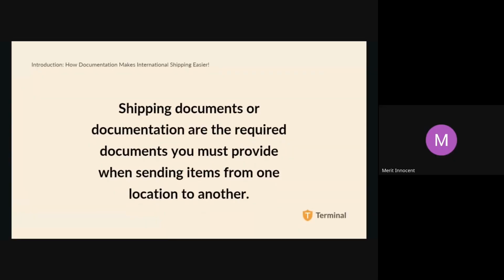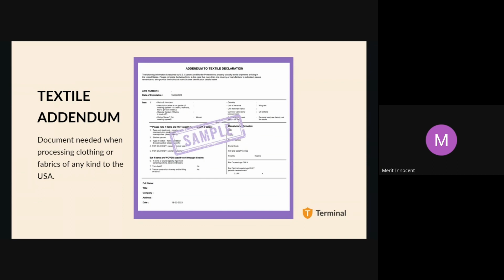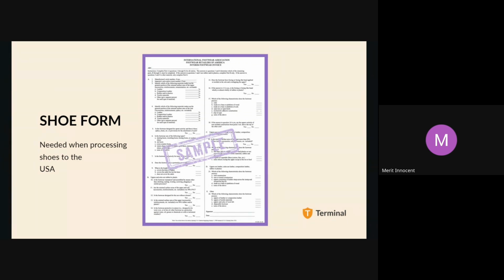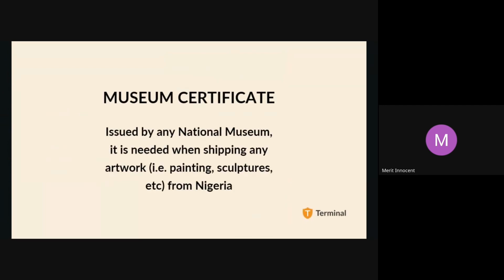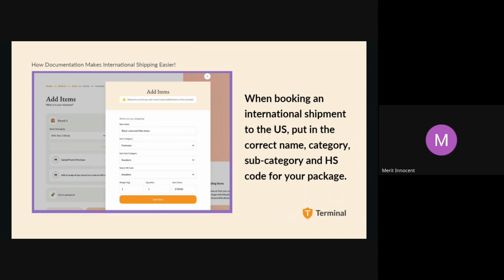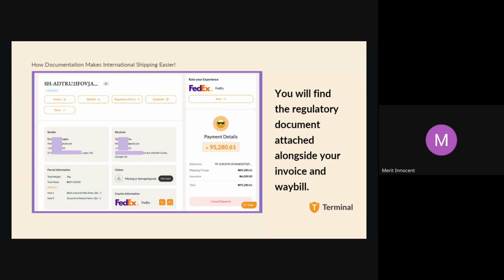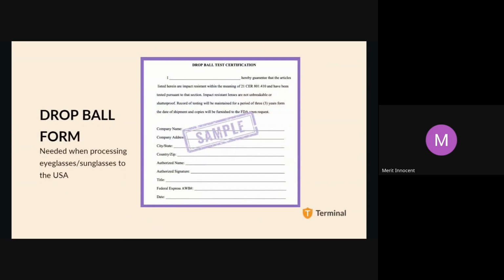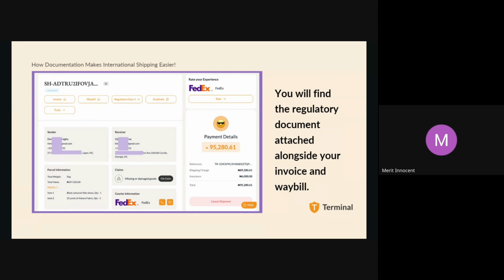How Documentation Makes International Shipping Easier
The training will focus on how documentation in logistics can make international shipping more effortless for your business.

We understand that international shipping can be challenging and complex, so we want to equip you with the knowledge and tools to make it as smooth as possible.

Download our mobile app here: